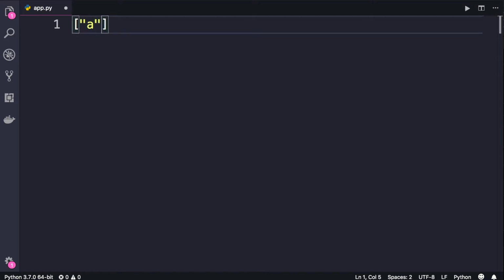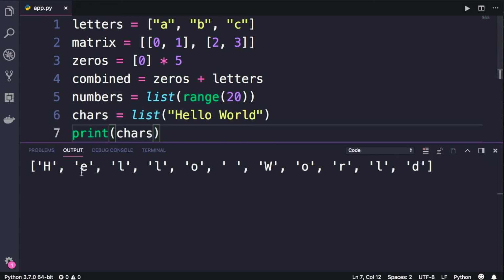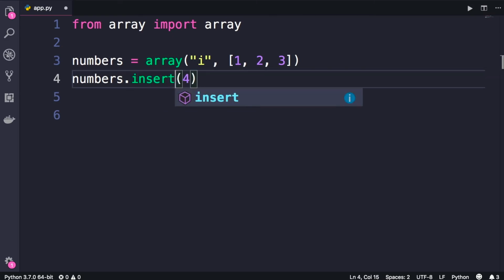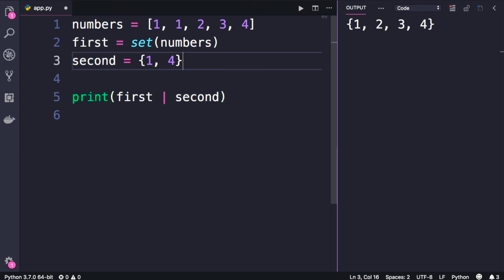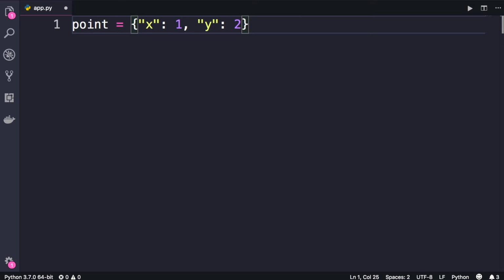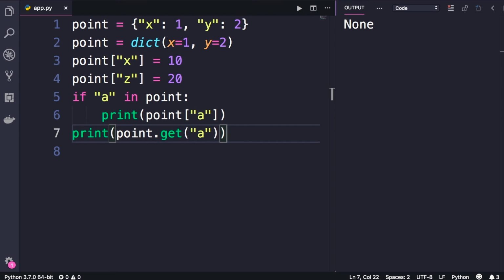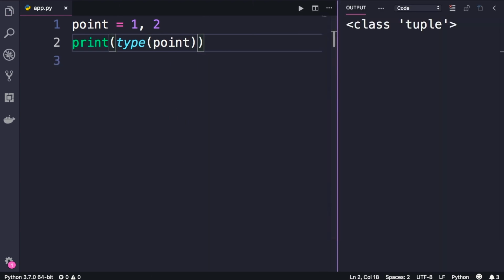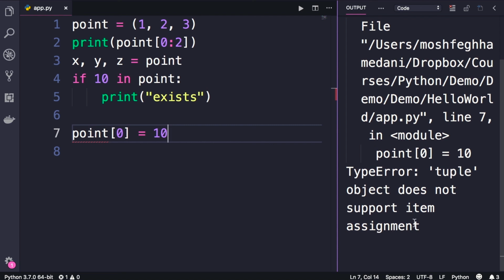V-Sets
Mosh Hamedani